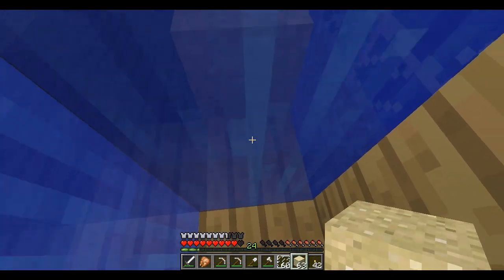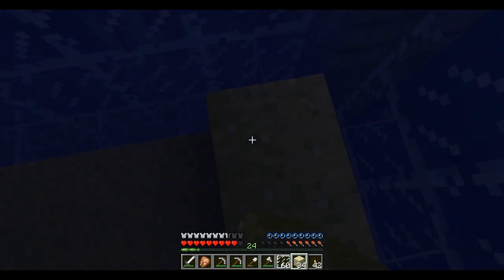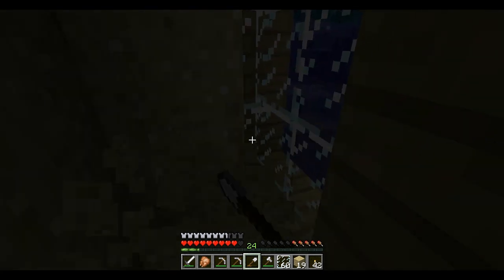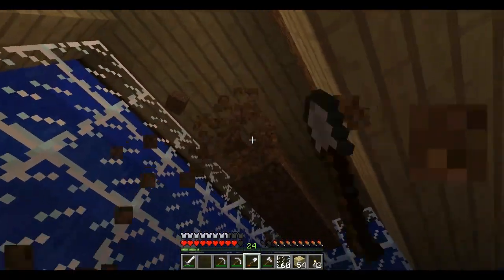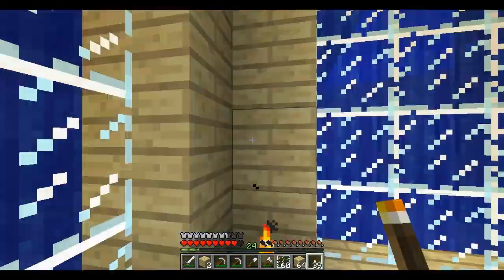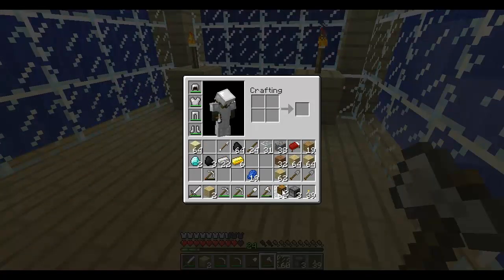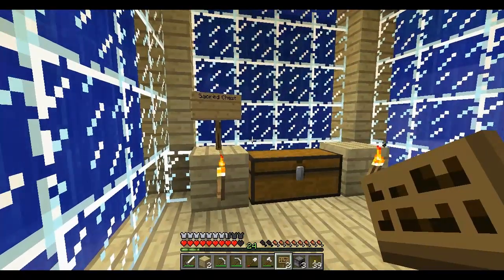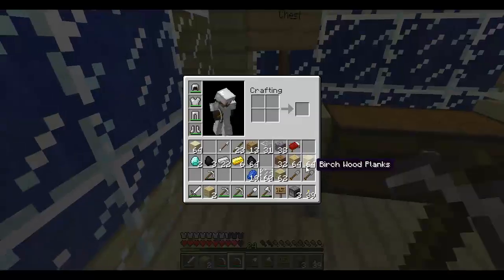Minecraft - Let's Play - Ep. 12 "Finished!!"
Hey YouTube!
It's Dragoknight85 here with some awesomeness!!
If you really enjoyed the video, don't forget to favorite! Thank you for joining Drago's army!

♠ Remember to COMMENT!

IGNORE IGNORE

— — ---Extra Tags Extra Tags] IGNORE [Extra Tags] Call, of, Duty, 4, In, Real, life, modern, warfare, xbox, xbl, counterstrike, sounds, playstation, xbox, live , halo gmod gta 5 need for speed undercover g unit lego lost green lantern movie mtv gamestop yellow ps3 grapes twin towers 2 lego spider man lego indiana jones lego star wars 3 lego batman arkham asylum game the dark knight video game jak 4 jak 5 jak 6 ps4 ps5 yellow ps3 gta 5 bully 2 psp nyc Super Mario Galaxy 2007 97 call bj of duty assassins creed gta 4 grand theft auto vice city san andreas 4 bioshock mass effect metal gear solid 4 2 Legend of Zelda: Twilight Princess, resistance fall of man tom clancy's rainboy six vegas The 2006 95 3 Super Smash Bros. Brawl 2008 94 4 Resident Evil 4 Wii Edition 2007 battlefield bad company ps2 gamecube ok roll'd xbox 91 5 Metroid Prime 3: rick roll Corruption 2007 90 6 Okami 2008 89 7 Zack & Wiki: Quest for Barbaros' Treasure 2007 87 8 Guitar Hero III: Legends of xbox live Rock 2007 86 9 Super Paper Mario 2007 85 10 Boom Blox 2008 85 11 No More Heroes 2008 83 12 MLB Power Pros 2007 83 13 BlastWorks: Build, Trade, Destroy 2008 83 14 WarioWare: Smooth Moves 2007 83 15 Bully: Scholarship Edition 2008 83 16 Pro Evolution Soccer 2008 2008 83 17 Pinball Hall of Fame: The Williams Collection 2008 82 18 Mario Kart Wii 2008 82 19 Rock Band 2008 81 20 Madden NFL 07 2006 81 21 LEGO Star Wars: The Complete Saga 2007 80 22 LostWinds 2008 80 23 Trauma Center: Second Opinion 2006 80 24 Geometry Wars: Galaxies 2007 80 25 Final Fantasy Crystal Chronicles: My Life as a King 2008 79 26 Wii Fit 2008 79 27 Toki Tori 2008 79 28 Mario Strikers Charged 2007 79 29 Gyrostarr 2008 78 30 LEGO Indiana Jones: The Original Adventures 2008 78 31 Final Fantasy Fables: Chocobo's Dungeon 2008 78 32 Fire Emblem: Radiant Dawn 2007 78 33 Godfather: Blackhand Edition, The 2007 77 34 We Love Golf! 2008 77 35 Mercury Meltdown Revolution 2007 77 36 Rayman Raving Rabbids 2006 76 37 Madden NFL 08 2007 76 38 Trauma Center: New Blood 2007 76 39 Wii Sports 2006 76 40 Resident Evil: Umbrella Chronicles 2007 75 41 Battalion Wars 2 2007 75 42 Guitar Hero: Aerosmith 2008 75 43 Elebits 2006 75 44 Guilty Gear XX Accent Core 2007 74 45 Naruto: Clash of Ninja Revolution 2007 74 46 Super Monkey Ball: Banana Blitz 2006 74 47 SSX Blur 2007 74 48 Medal of Honor Heroes 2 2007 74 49 Sims 2: Castaway, The 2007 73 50 Marvel: Ultimate Alliance 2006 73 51 Lara Croft Tomb Raider: Anniversary 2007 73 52 Metal Slug Anthology 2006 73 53 Excite Truck 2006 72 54 Dragon Ball Z: Budokai Tenkaichi 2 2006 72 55 Chicken Little: Ace in Action 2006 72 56 Endless Ocean 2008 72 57 Dragon Ball Z: Budokai Tenkaichi 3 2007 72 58 Kung Fu Panda 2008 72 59 Tiger Woods PGA Tour 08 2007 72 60 Super Swing Golf 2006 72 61 Dance Dance Revolution: Hottest Party 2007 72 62 Dr. Mario Online Rx 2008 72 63 Tiger Woods PGA Tour 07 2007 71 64 Puzzle Quest: Challenge of the Warlords 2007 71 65 Mortal Kombat: Armageddon 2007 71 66 Scarface: The World is Yours 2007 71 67 Sega Superstars Tennis 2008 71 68 Super Swing Golf Season 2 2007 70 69 MX vs. ATV Untamed 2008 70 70 Thrillville: Off the Rails 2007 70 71 Death Jr.: Root of Evil 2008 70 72 Harvest Moon: Magical Melody 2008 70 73 Prince of Persia: Rival Swords 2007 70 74 Kororinpa: Marble Mania 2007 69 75 Harry Potter and the Order of the Phoenix 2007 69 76 NiGHTS: Journey of Dreams 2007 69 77 Ghost Squad 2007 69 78 Speed Racer 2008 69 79 Tony Hawk's Downhill Jam 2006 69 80 Sonic and the Secret Rings 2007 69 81 Call of Duty 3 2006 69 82 Crash of the Titans 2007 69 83 MySims 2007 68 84 Link's Crossbow Training 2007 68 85 My Word Coach 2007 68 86 Block Breaker Deluxe 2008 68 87 Big Brain Academy: Wii Degree 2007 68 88 Rockstar Games presents Table Tennis 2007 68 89 Castle of Shikigami III 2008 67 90 Top Spin 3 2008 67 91 Rayman Raving Rabbids 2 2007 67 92 Mario & Sonic at the Olympic Games 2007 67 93 G1 Jockey Wii 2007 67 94 We Ski 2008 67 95 Defend Your Castle 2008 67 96 Need for Speed Carbon 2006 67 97 One Piece: Unlimited Adventure 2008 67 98 Dewy's Adventure 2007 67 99 Ice Age 2: The Meltdown 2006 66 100 BIGS, The 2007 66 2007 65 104 Sims 2: Pets, The 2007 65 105 Opoona 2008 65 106 Smarty Pants 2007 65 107 Dragon Quest Swords: The Activision Call of Duty 2 Activision Call of Duty 3 Activision Call of Duty 4: Modern Warfare™